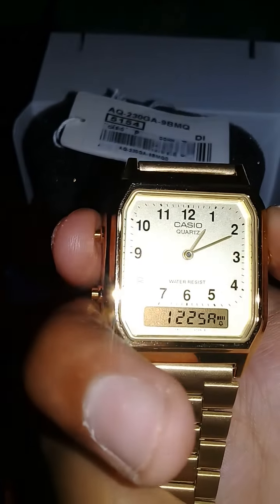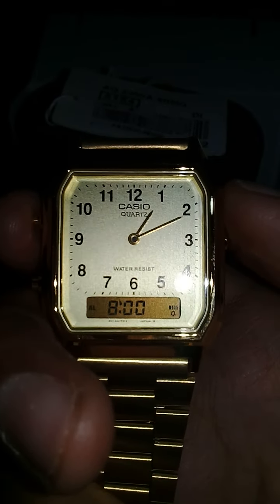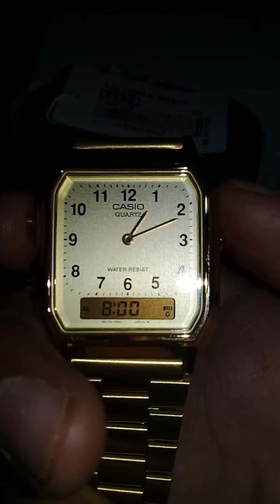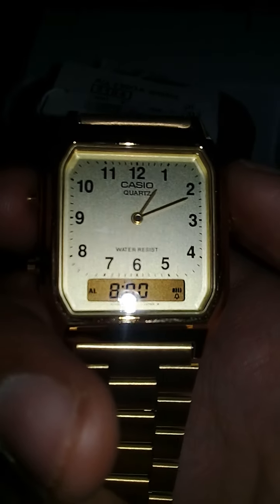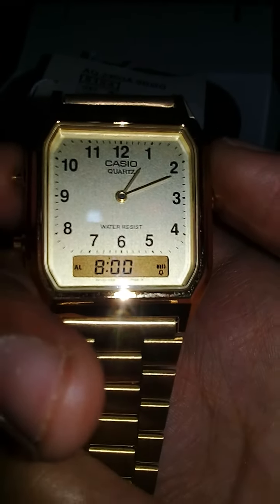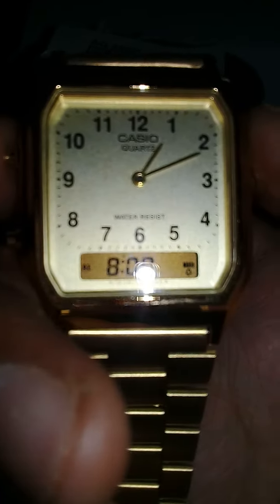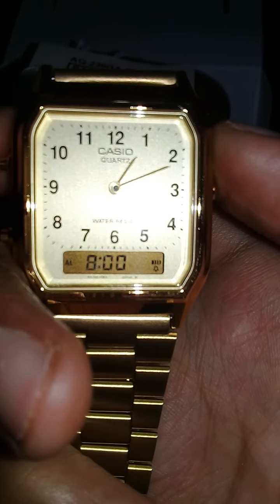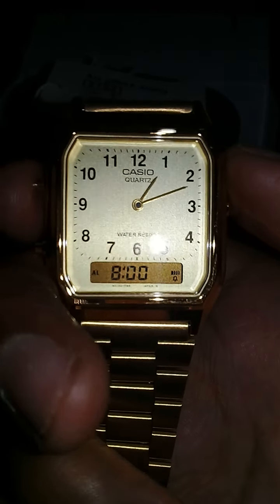What are the 5 Modes of Casio AQ-230GA-9BMQ (5154)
casioaq-230